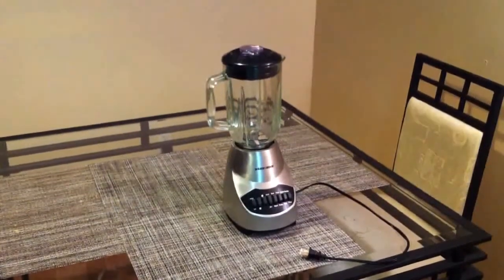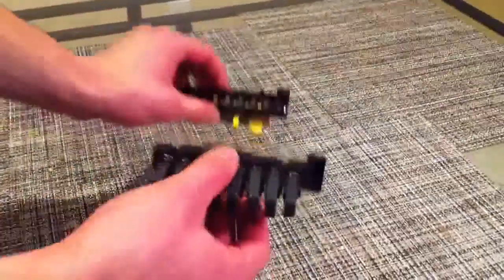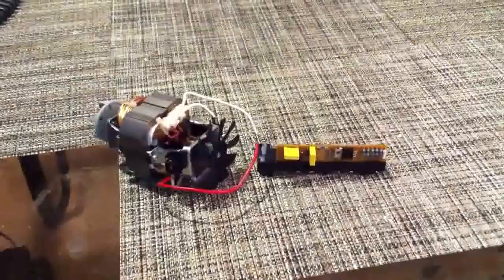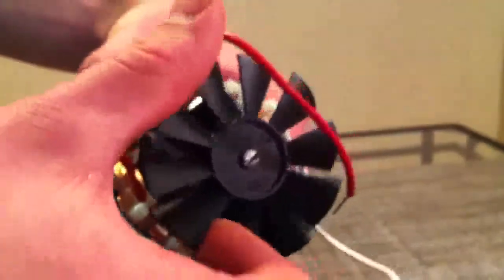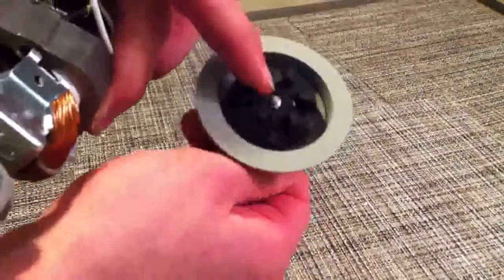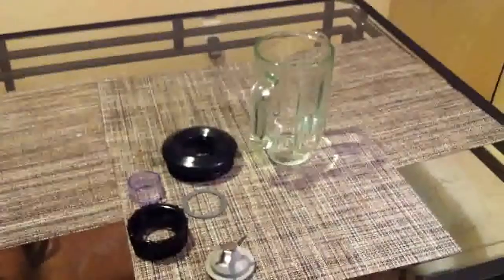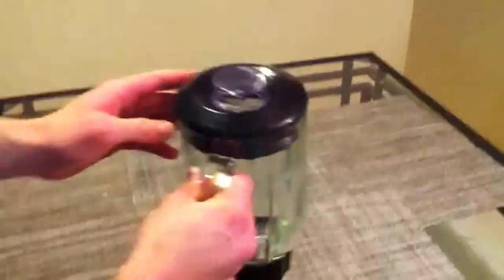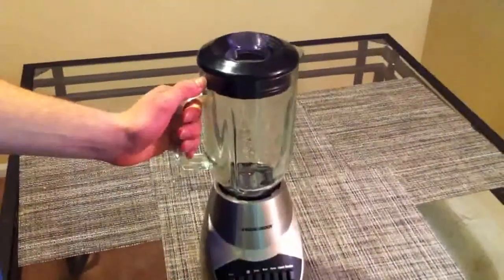Mech 202 Blender Project- Illustrated Video of Key Functions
Project by: Bryan Karr, Chris Page, Dennis Lacerte, and Tyler Diel

Video of key functions for our blender. The video is broken down into six parts:

1) General Overview
2) Mother Board Sub-assembly
3) Motor Sub-Assembly
4) Blade System Sub-Assembly
5) Bowl System Sub-Assembly
6) Reconstruction